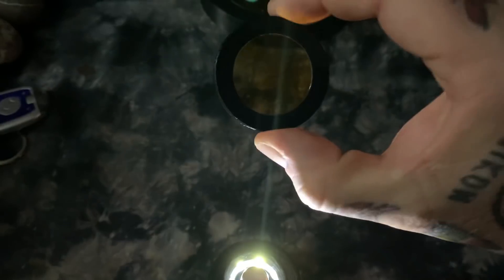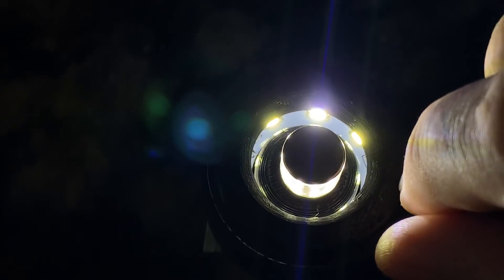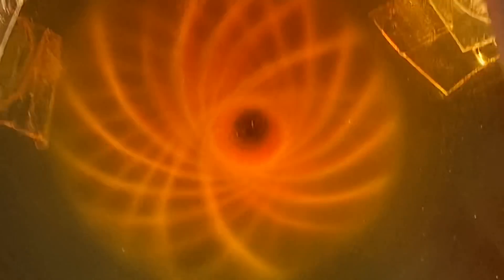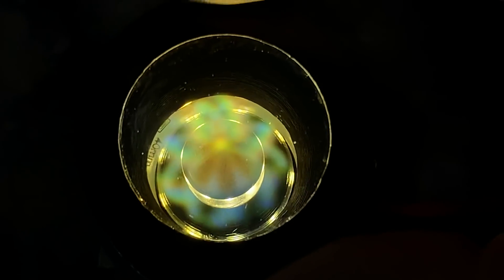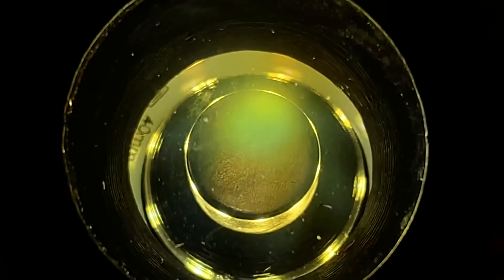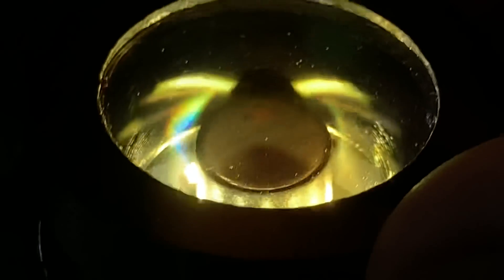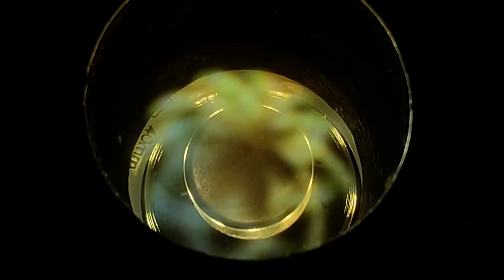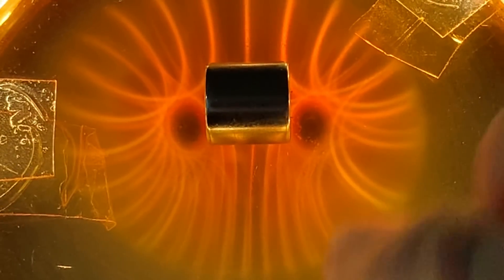🌺 NATURE’S CONJUGATE FIELD EXPLAINED 😇